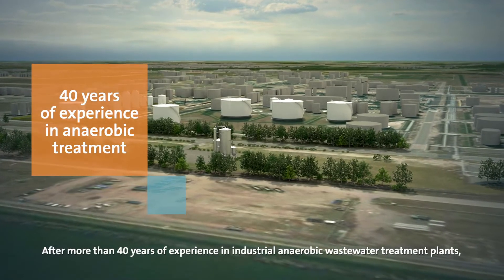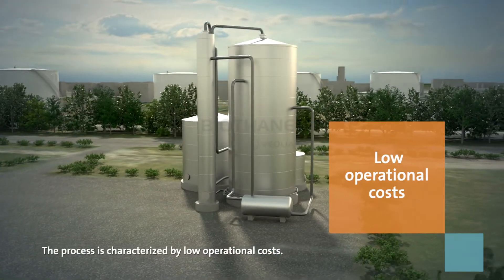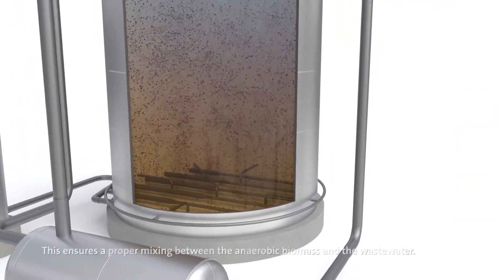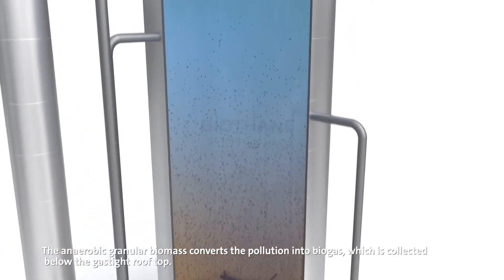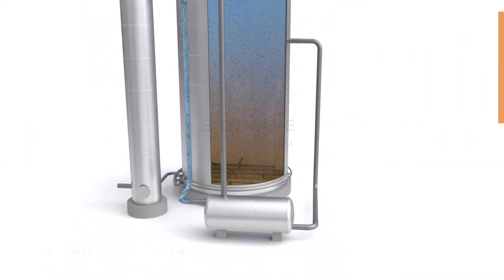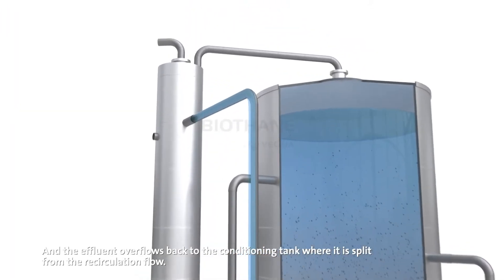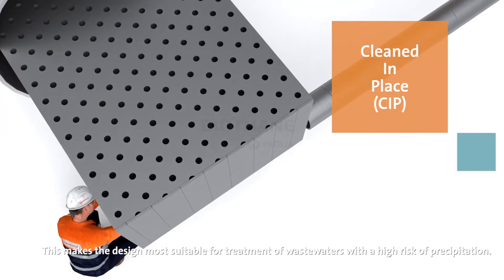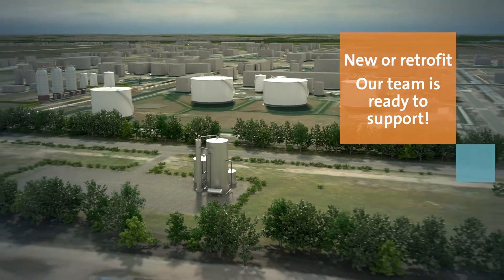Biothane BIOBED® EBS (EGSB)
Biobed® EBS (EGSB) Technology, the new generation of Biobed® technology that brings high-rate anaerobic wastewater treatment to a new dimension!
- No down time - maintenance during operation.
- Cleaning in Place
- Low operational costs
- High efficiency & robust performance
- Modular and easily expandable
- Easy Fit for Retrofit
- Operator friendly design for operation
- No odor & no corrosion risks